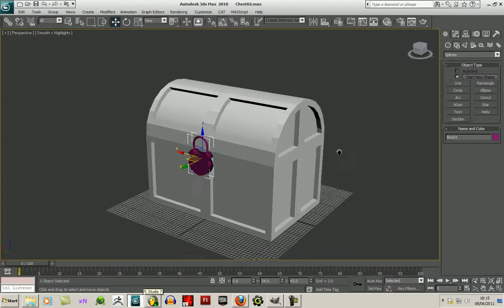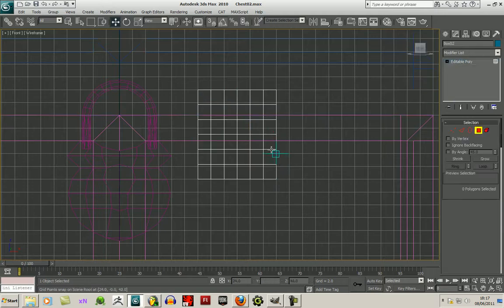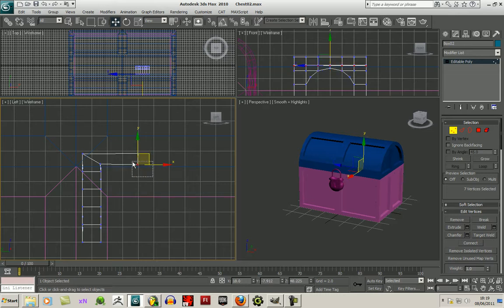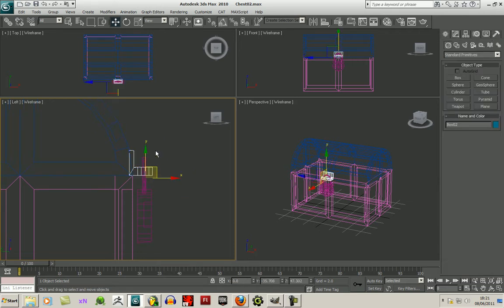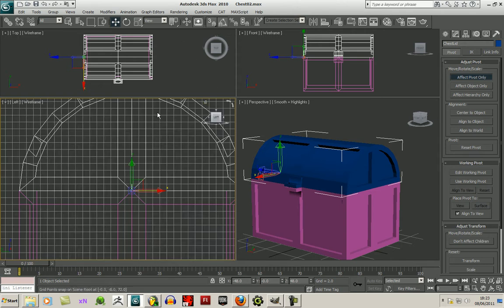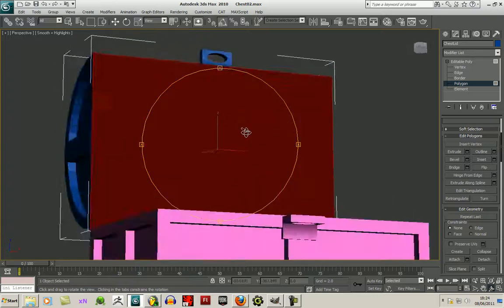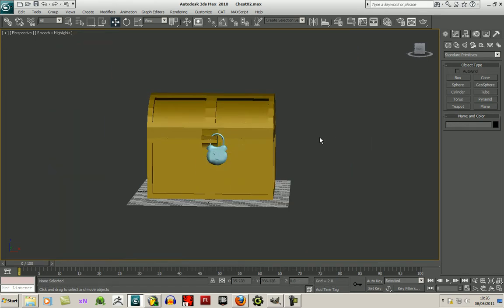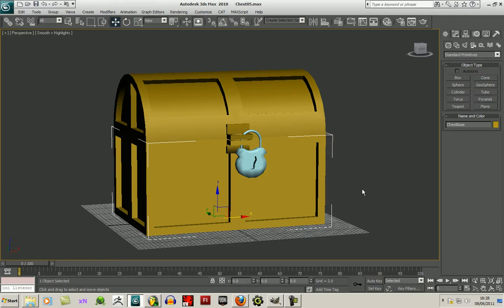3dsMax tutorial part4.avi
Editing the lid of the chest